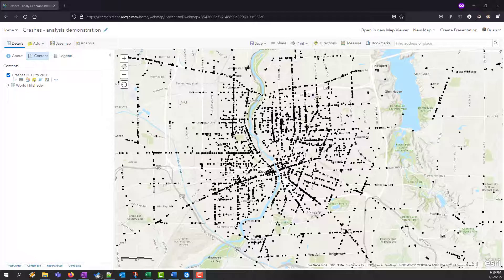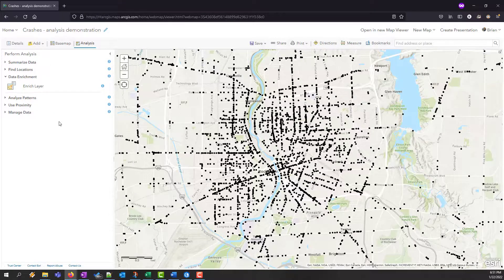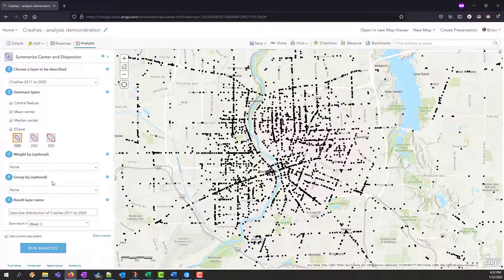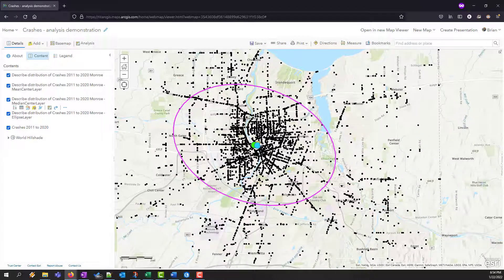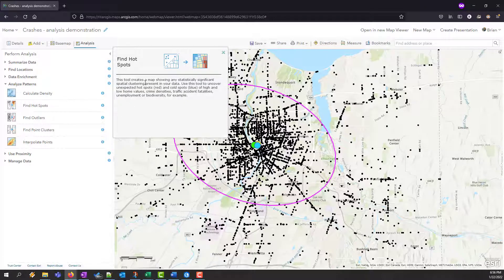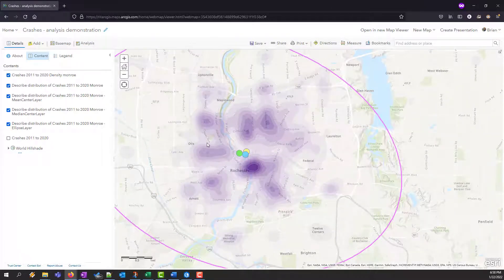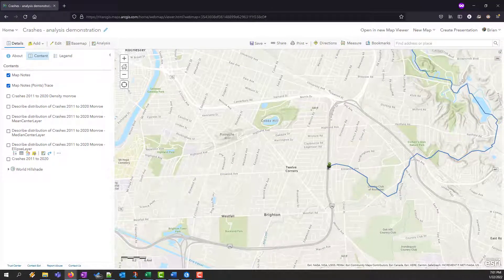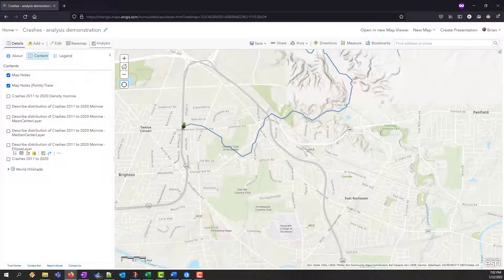Spatial Analysis in ArcGIS Online - An Introduction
This video gives a quick introduction to some of the spatial analysis tools in ArcGIS Online. ArcGIS Pro is an incredibly powerful desktop tool.. but it's overkill for many situations. When you need to buffer records, conduct joins, enrich data, conduct outlier analysis, and many other analytical functions (even for thousands of records!), ArcGIS Online can be the perfect tool.